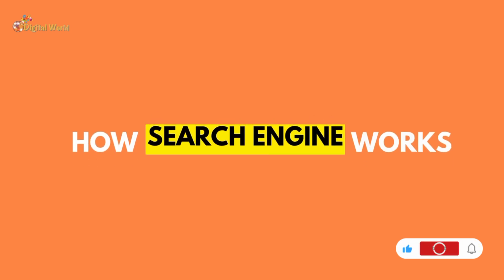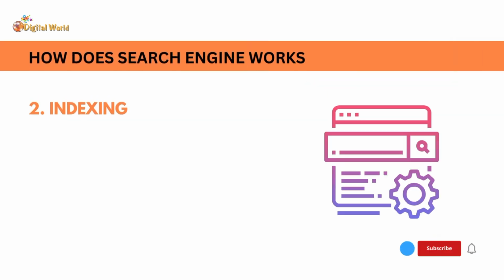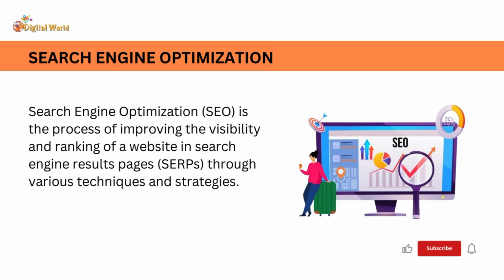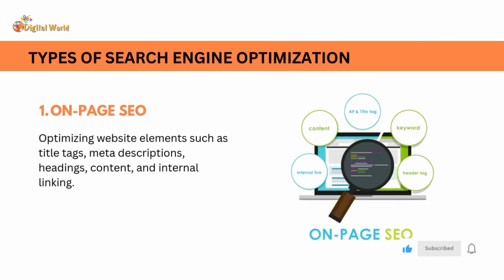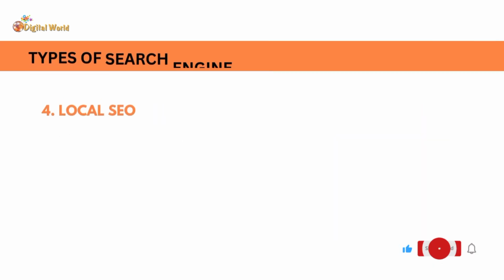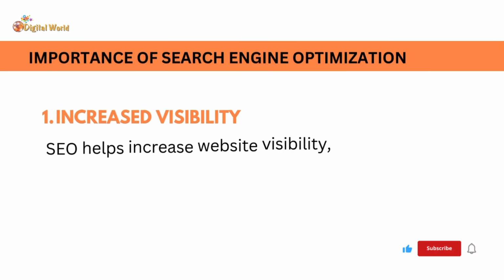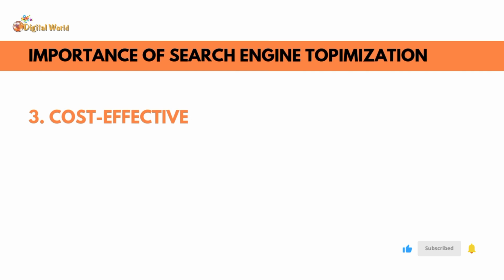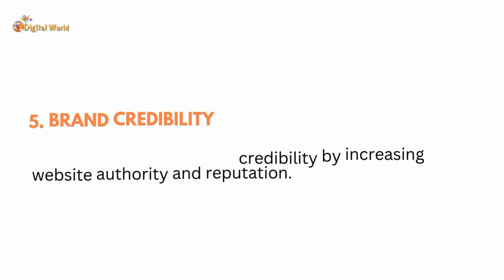What is Search Engine Optimization| How do search engines work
Unlock the secrets of search engines and SEO! Learn how to boost your Website visibility, drive more traffic, and increase engagement.

In this video, we'll explore search engine and how does it works. Also explore what is search engine optimization, types and their importance.